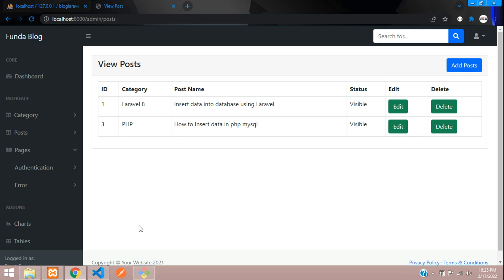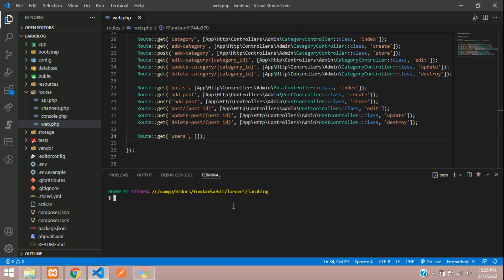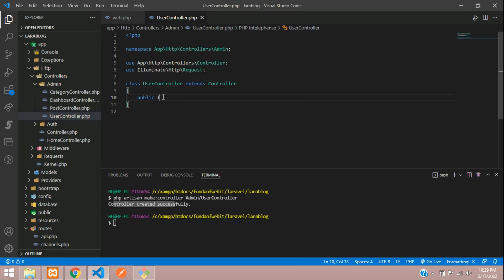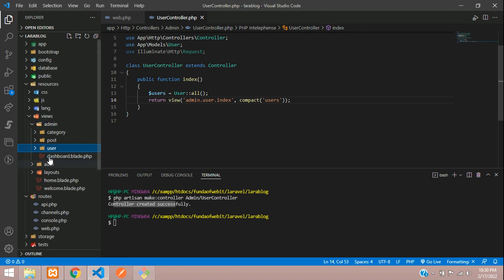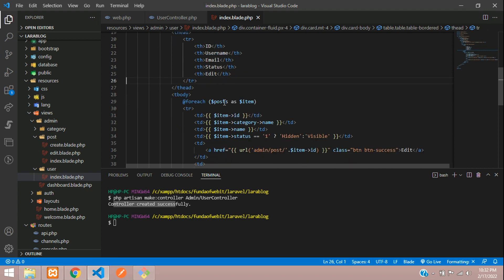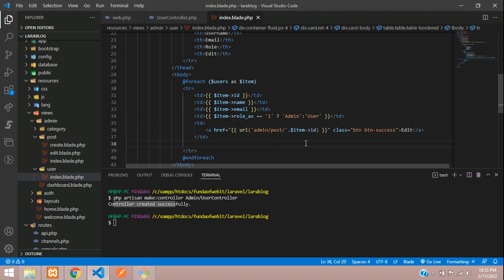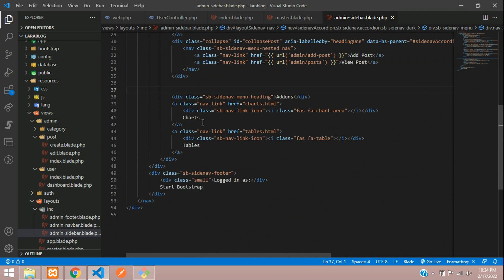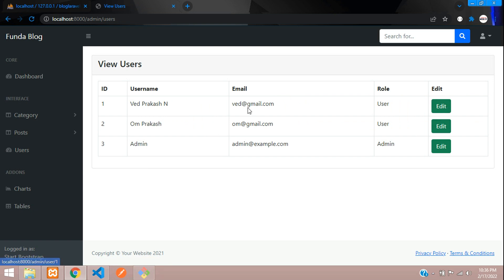Laravel 8 Blog - 9: How to fetch all registered Users data in laravel 8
In this video, I have taught how to fetch all registered users data from database in Laravel 8.